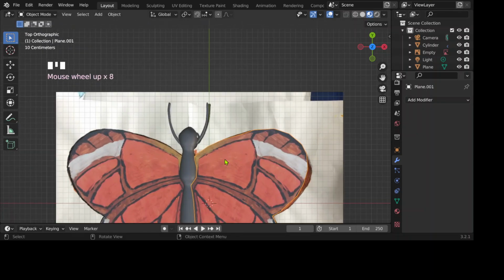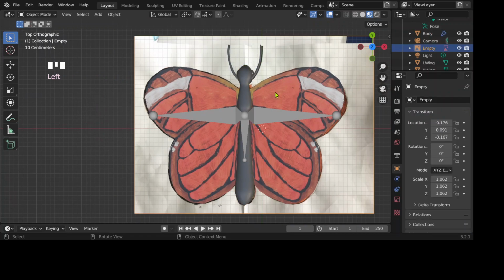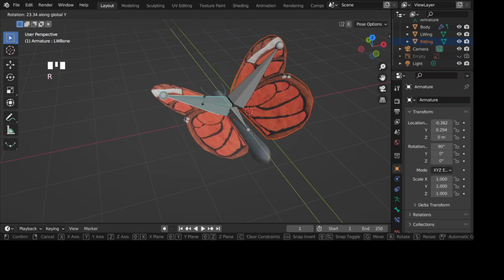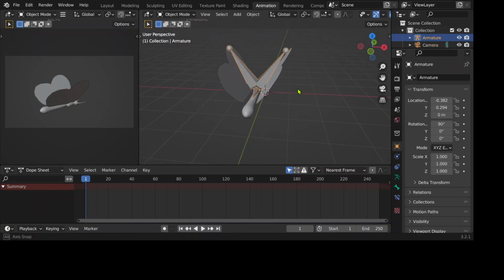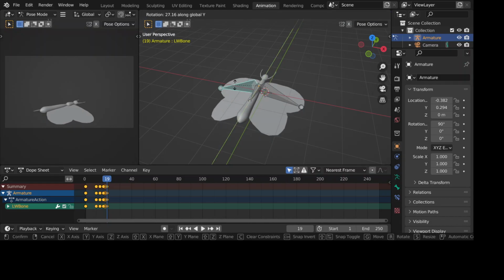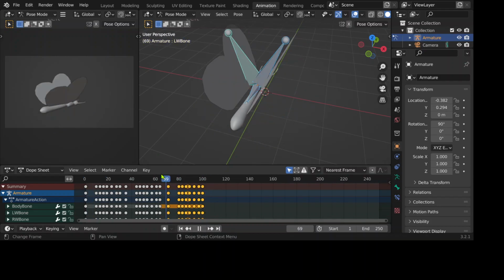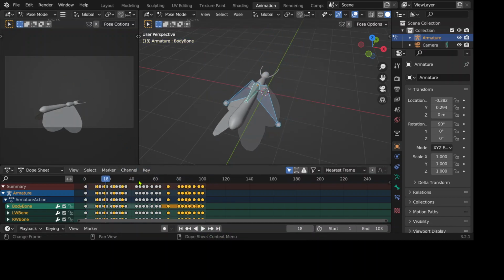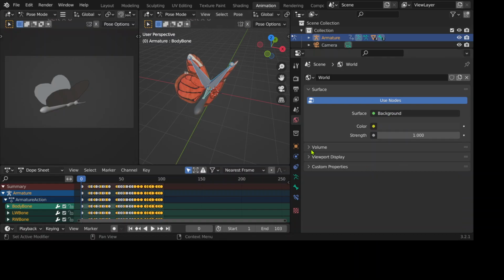Blender Butterfly animation walkthrough 03